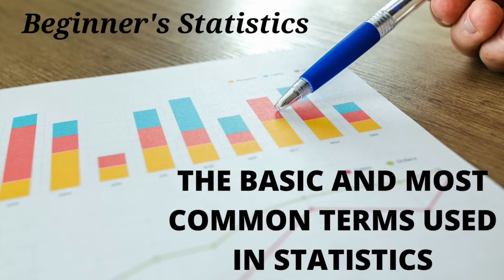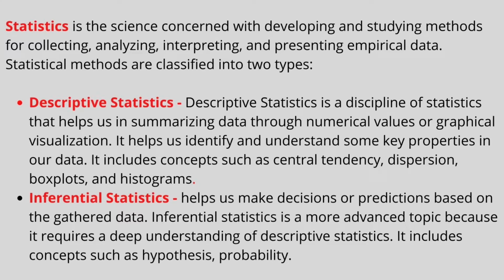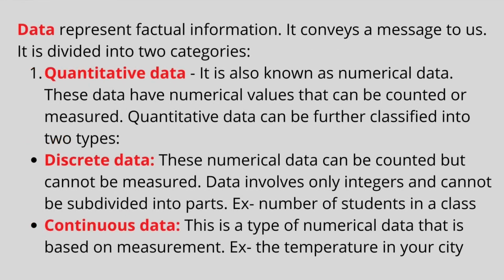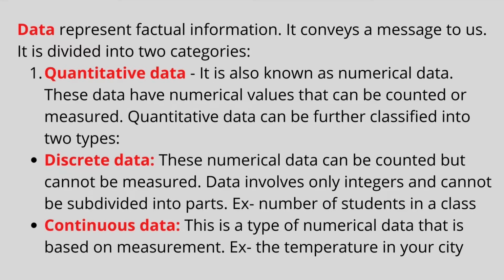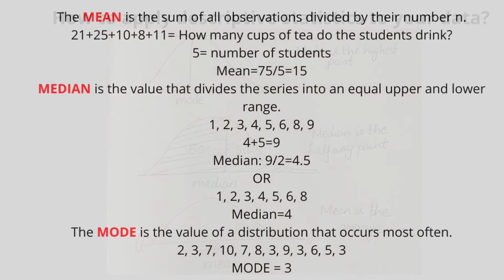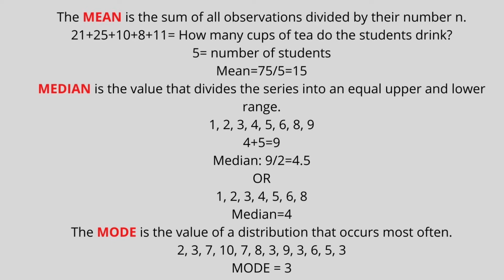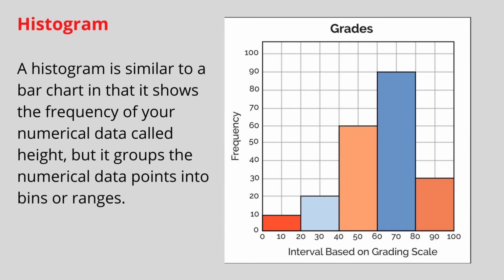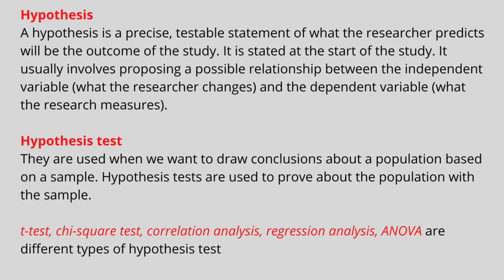Introduction to Statistics | Research Methods